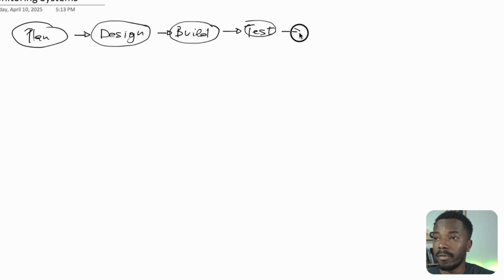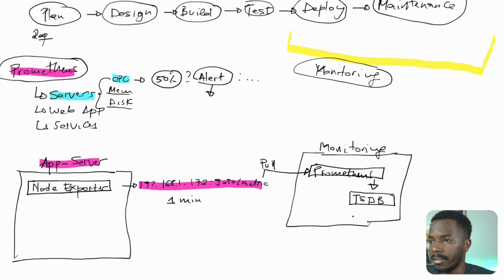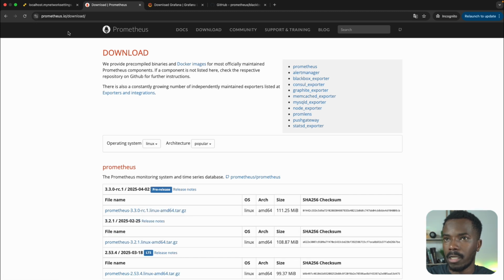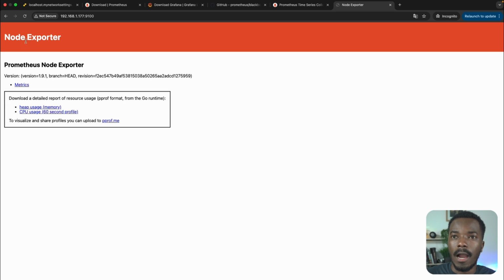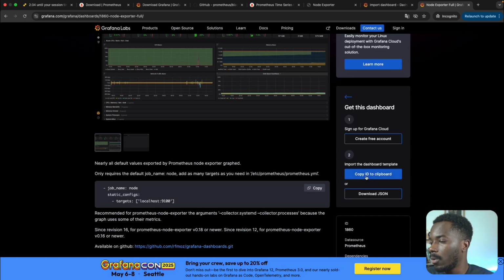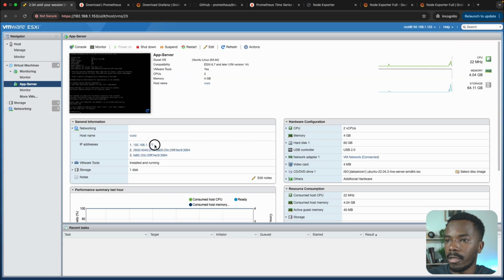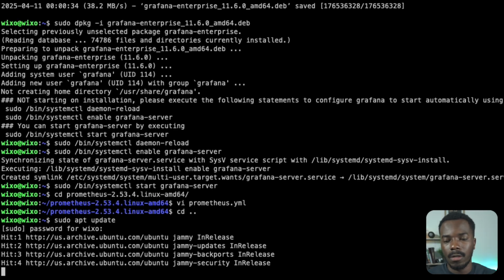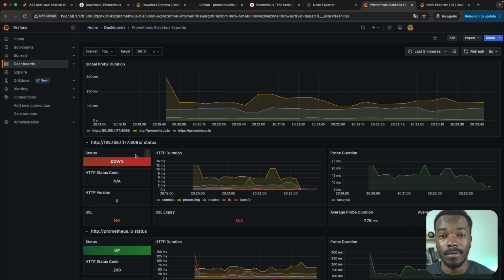How to Build a Monitoring System with Prometheus & Grafana | Simple Project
Learn how to implement a simple monitoring system using Prometheus and Grafana. We’ll explore key DevOps concepts, monitoring across the SDLC, and set up real-time resource tracking with Node Exporter and Blackbox Exporter on virtual machines.

🐳 Docker image used: winamu/stress-app:v1

00:00 – Introduction
00:30 – What is a Monitoring System?
04:04 – Prometheus & Grafana Overview
13:10 – Project: Setting Up Prometheus
20:20 – Project: Installing Node Exporter
22:25 – Connect Node Exporter to Prometheus
25:12 – Installing Grafana
33:00 – Running a Docker Container
36:00 – Testing CPU Usage
38:30 – Probing with Blackbox Exporter